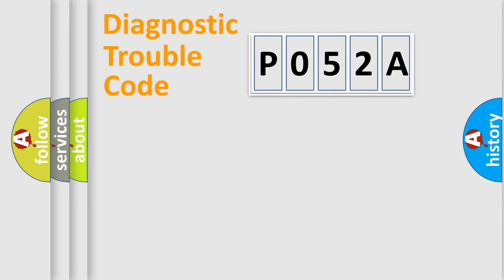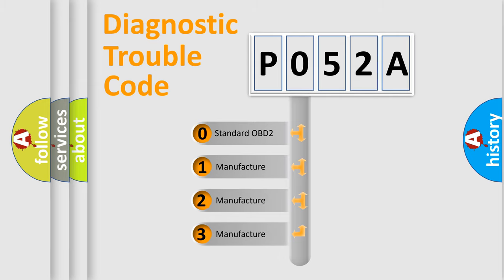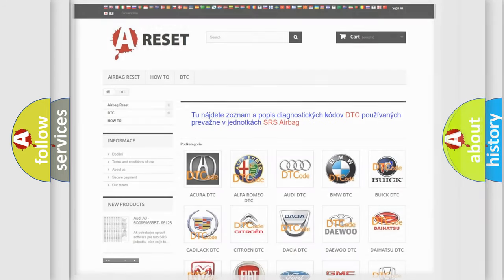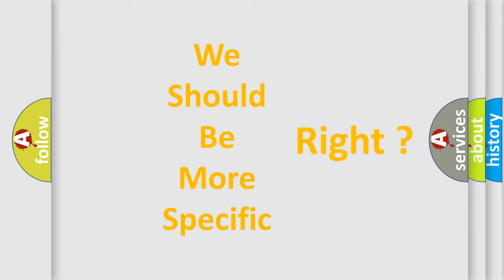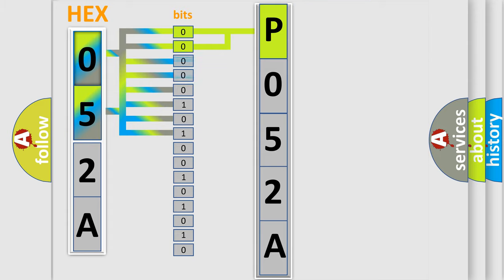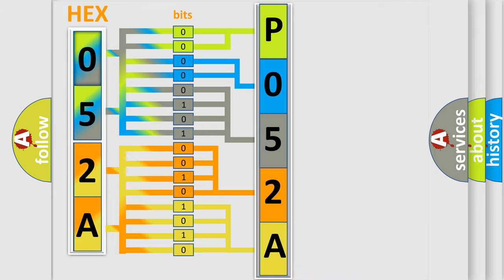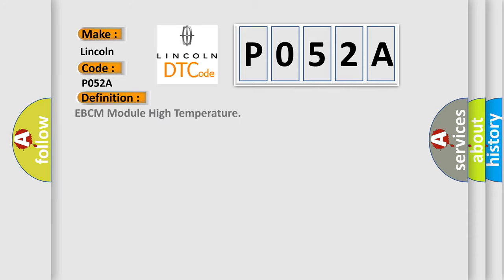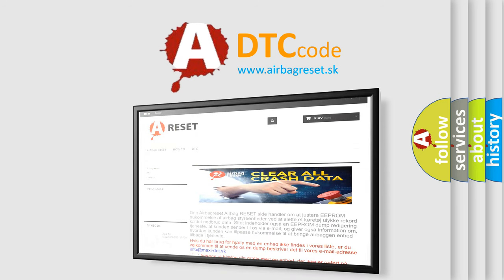DTC Lincoln P052A Short Explanation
Contents:
0:21 Basic DTC analysis according to OBD2 protocol standard.
1:48 Insight into programming
2:58 A diagnostically understandable description of the Diagnostic Trouble Code
3:05 Basic error definition

Make:
Lincoln
Code:
P052A
Definition:
EBCM Module High Temperature
Description:
Ignition ON.Ignition voltage is greater than 10 volts.